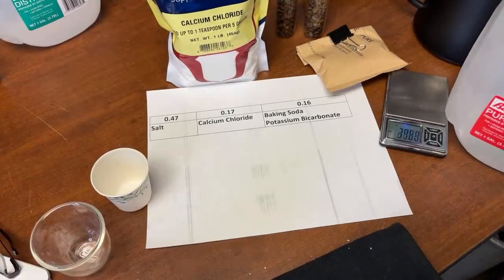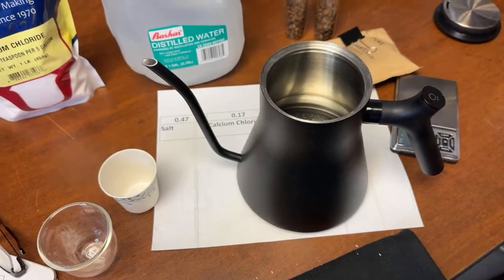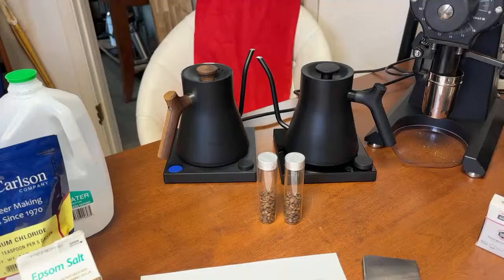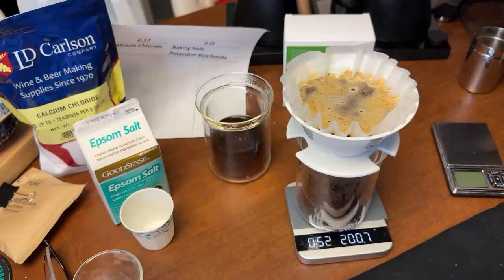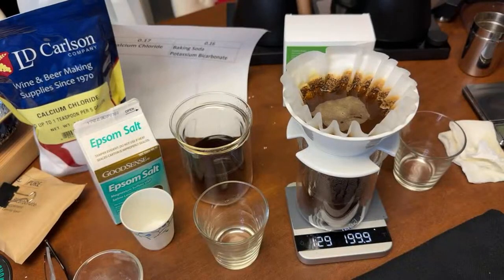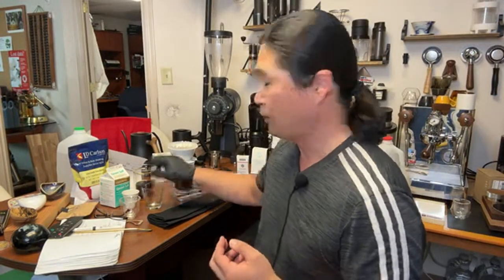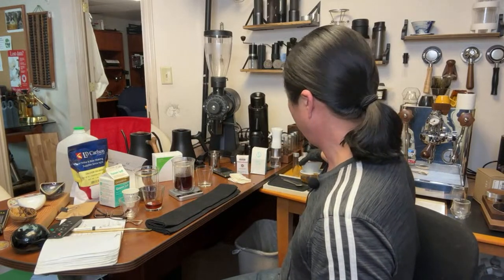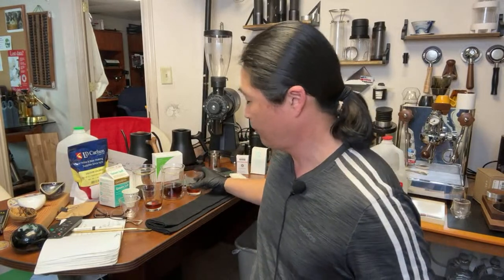Coffee Rabbit Hole “Thursday” | DYI Coffee Water Recipe from Barista Hustle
Calcium Chloride
Potassium Bicarbonate